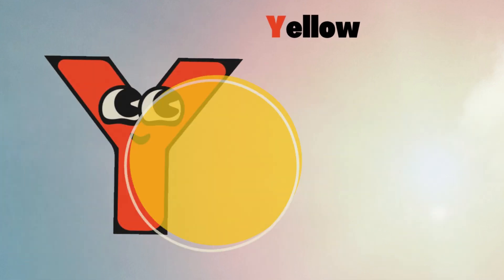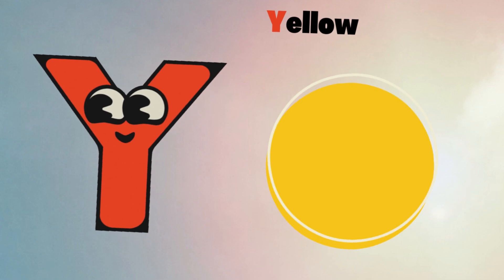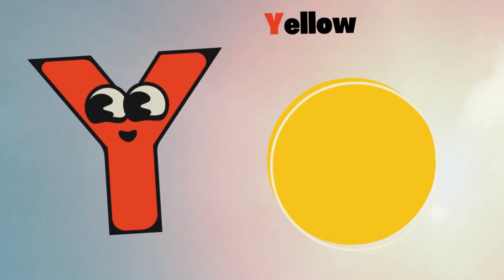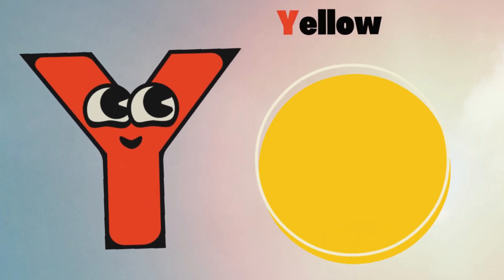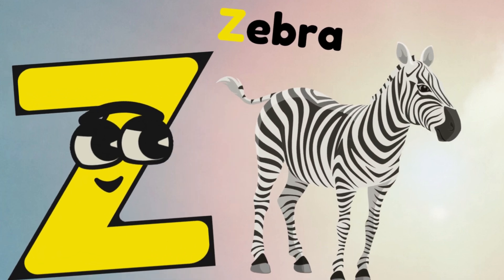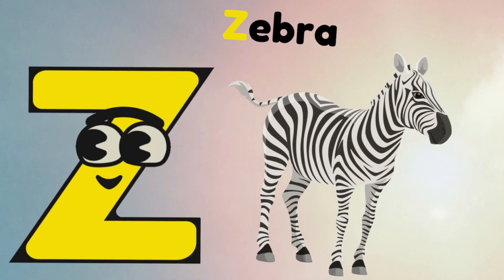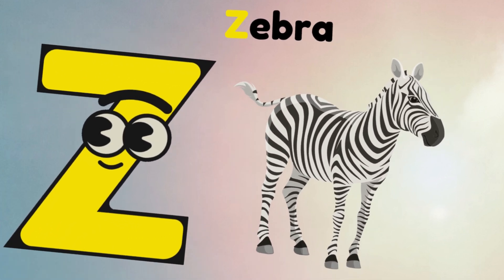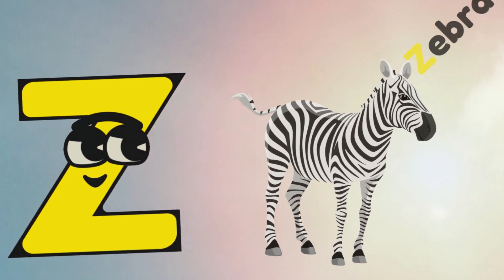ABC Phonics Song | Alphabet letter sounds | ABC learning for toddlers | Education ABC Nursery Rhymes